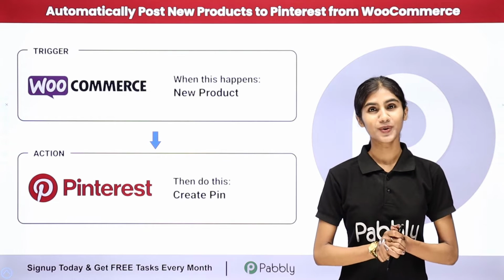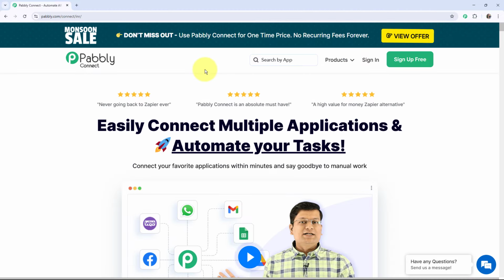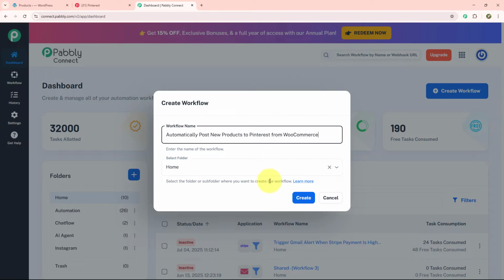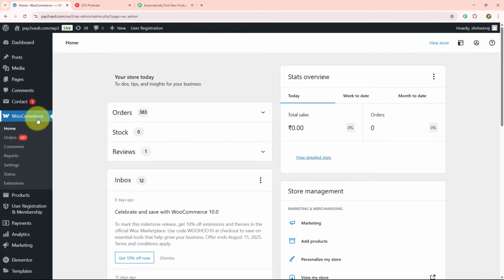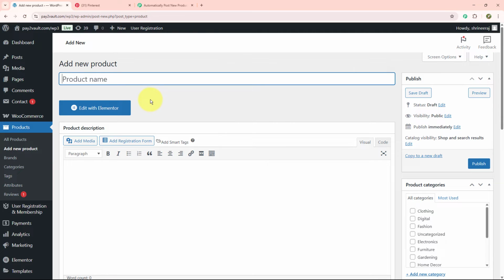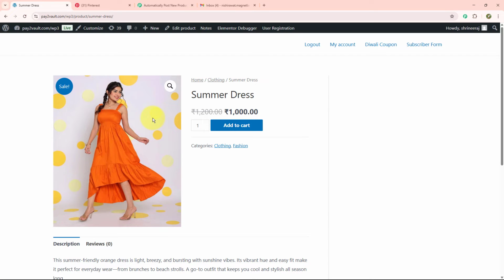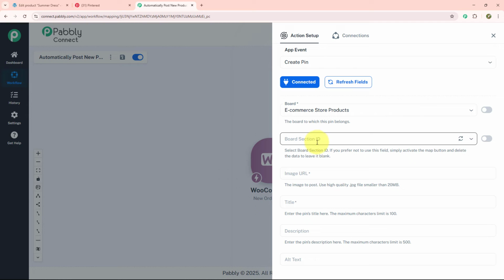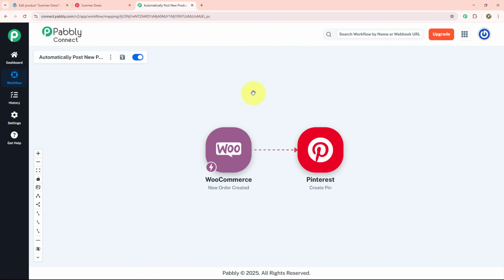How to Automatically Post New Products to Pinterest from WooCommerce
In this video, you'll learn how to automatically post new products from your WooCommerce store to Pinterest. We’ll explore how to link WooCommerce with Pinterest, highlighting the tools involved in this integration. Pabbly Connect simplifies the process by automating the sharing of your new products—there's no need for manual posting. This automation not only saves you time but also helps you boost your product visibility effortlessly!

Use Case:-

Every time I add a new product on WooCommerce, I automatically create a pin on Pinterest to visually showcase my new product to my followers.

Benefits of Pabbly Connect:

1. Automation: Save time, money, and resources by automating tasks.

2. Integration: Connect various web services to create efficient workflows.

3. Security: Enjoy industry-standard security for your data.

4. Scalability: Easily add new applications and services to your workflow.

5. Cost-effective: Choose from plans suitable for different business sizes, with no charges for internal tasks.